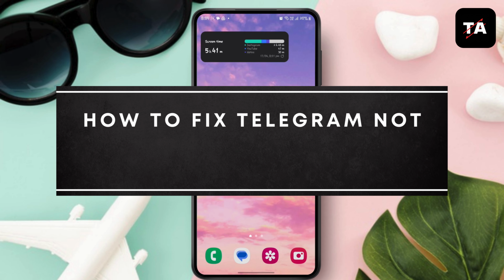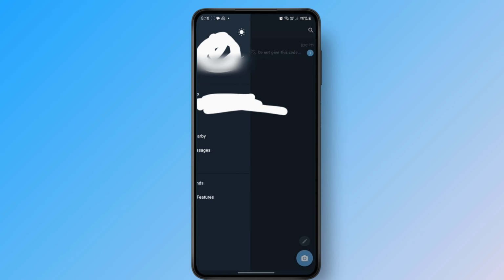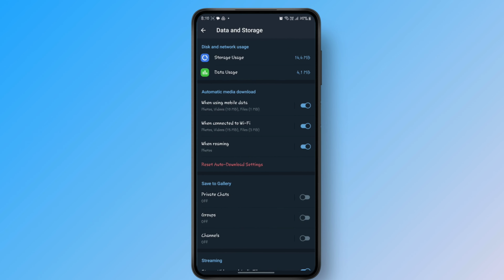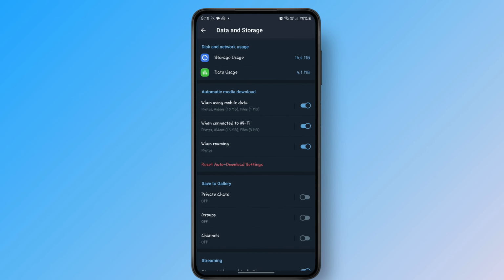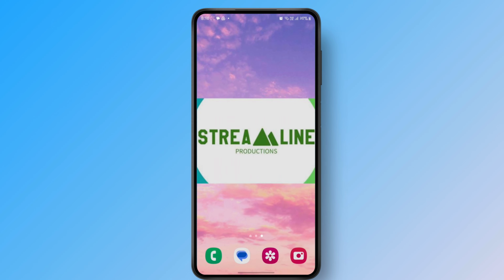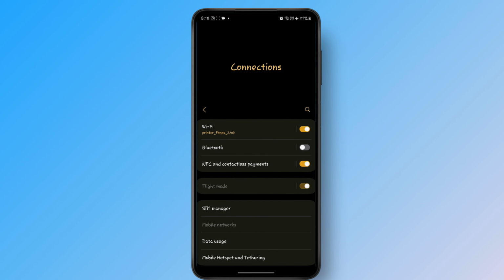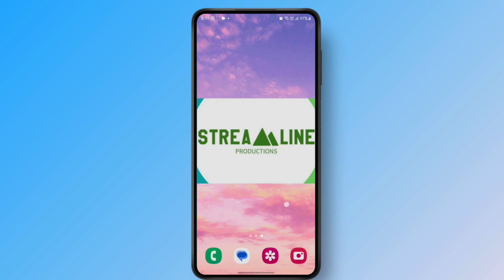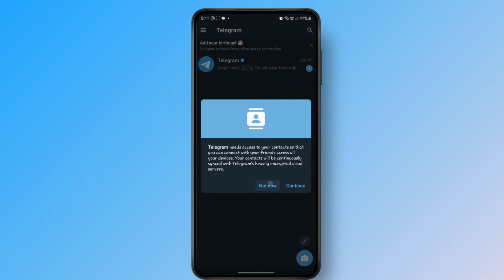How to fix telegram photos not loading [2024]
Welcome to our comprehensive guide on "How to Fix Telegram Photos Not Loading [2024]"! If you're encountering issues with images not loading in your Telegram app, you're in the right place. In this video, we'll walk you through troubleshooting steps to resolve this frustrating problem and get your Telegram photos loading seamlessly again.

In this video, you'll learn:

Common reasons why Telegram photos may not be loading
Step-by-step solutions to fix photo loading issues in Telegram
How to troubleshoot network connectivity problems affecting photo loading
Tips for resolving app-specific issues causing photo loading failures
Utilizing Telegram's settings and features to optimize photo loading performance